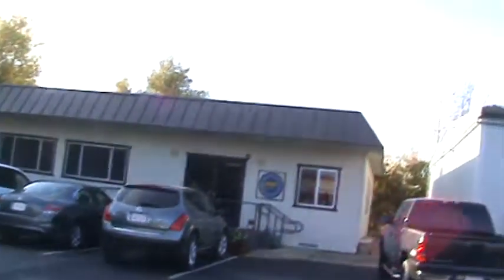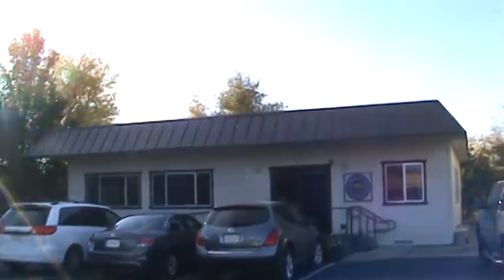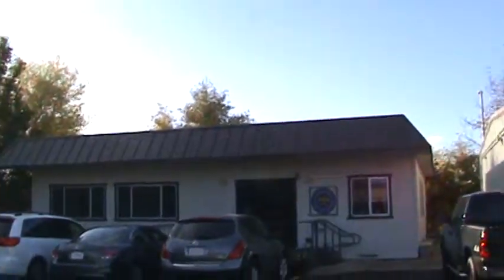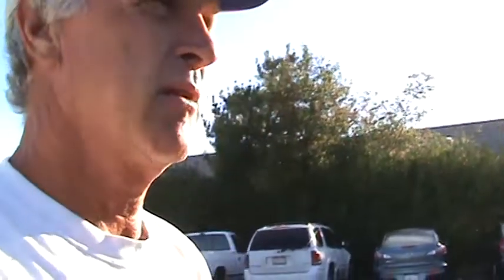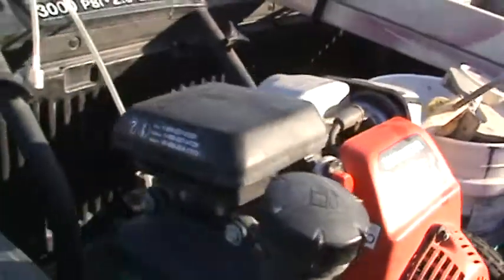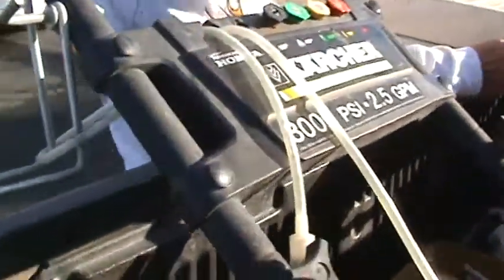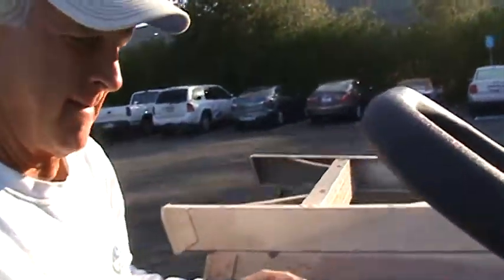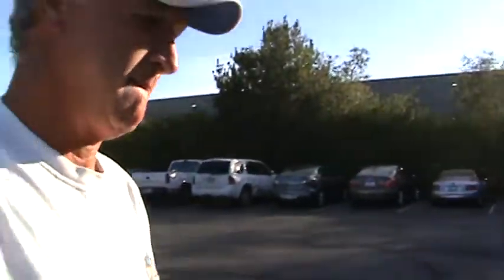Don't Paint the Exterior of Building (or Home) Yet!....Until You See This Painting Tip!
Don't paint the exterior of a building (or home) yet until you see this painting tip is what this howto video is about. So I hear you're getting ready to paint the exterior of a building...or home. Do you know what to do first before getting your spray rig out &/or your paint roller? Even before masking & putting drop cloths down over landscaping bushes, etc.? This one painting tip alone will help your exterior building/home painting project turn out so much better. VideoJoe is interviewing a painting contractor professional & he is adamant about this one painting tip alone. He will never paint the exterior of an office building or even a home until this one vital task is performed, before he even thinks about applying any painting materials. I think I just gave the TIP away. Painting the exterior of a building/home is easy...when you know how, but doing this one tip first will make your painting project last that much longer. Watch & learn as VideoJoeShows you what to do before painting the exterior of a building or home.